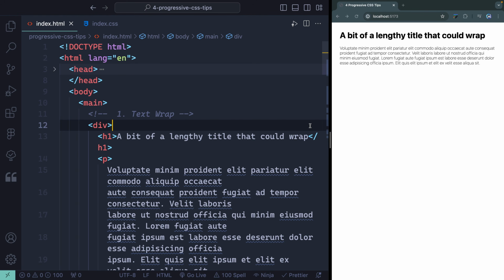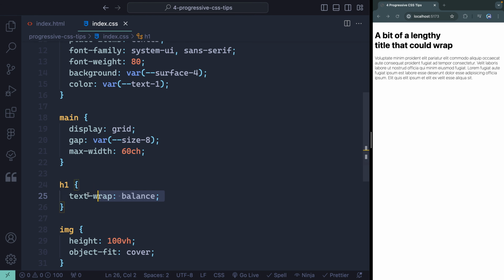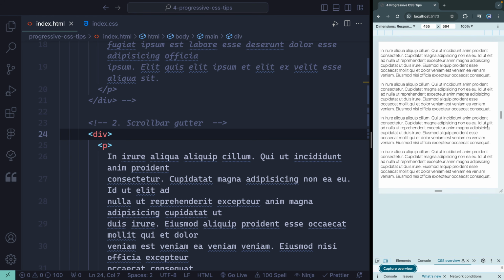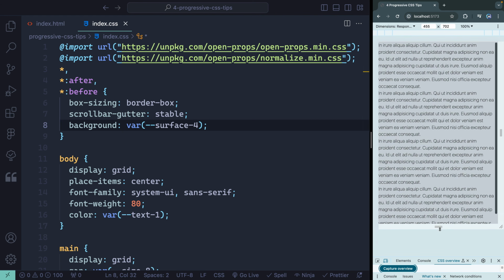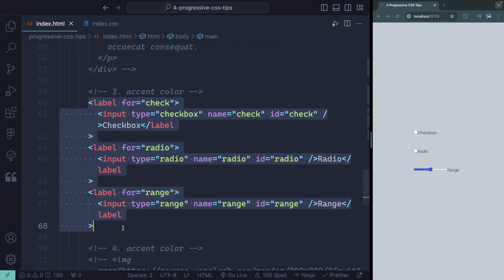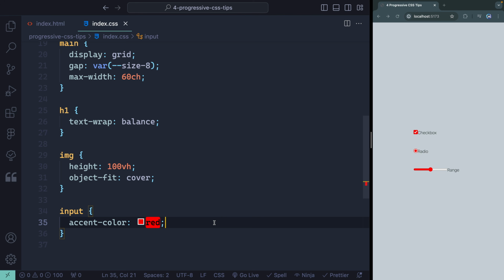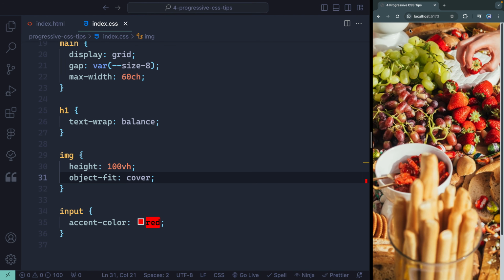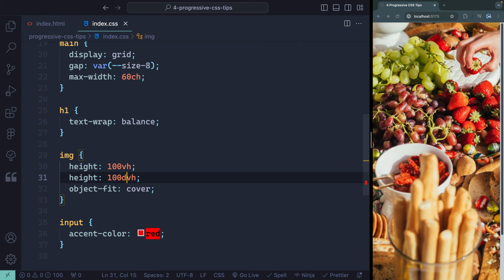Modern CSS (Progressive Enhancements)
text-wrap: balance;
scrollbar-gutter: stable;
accent-color: {COLOR};
min-height: 100dvh;